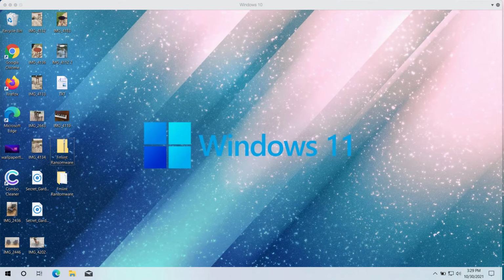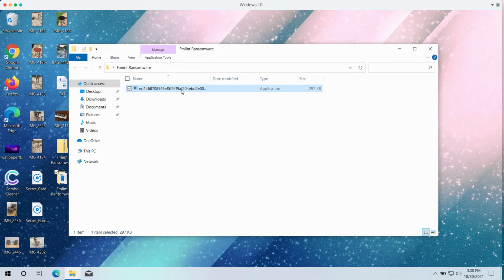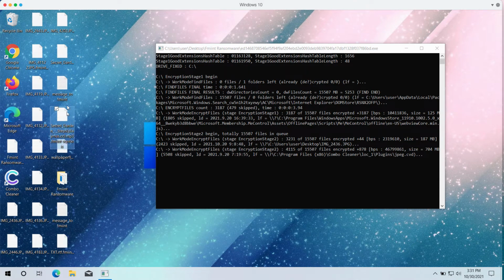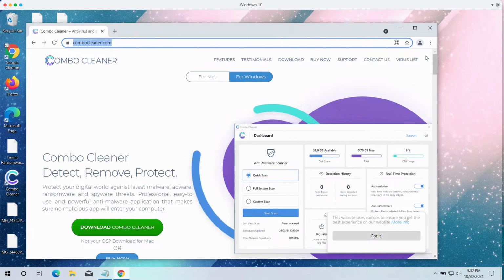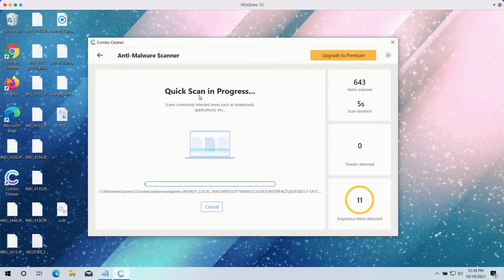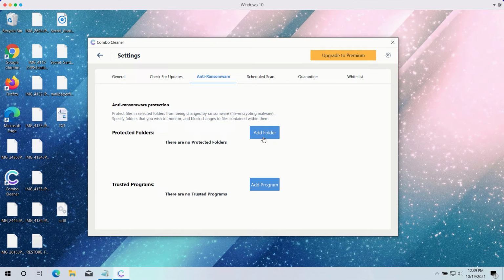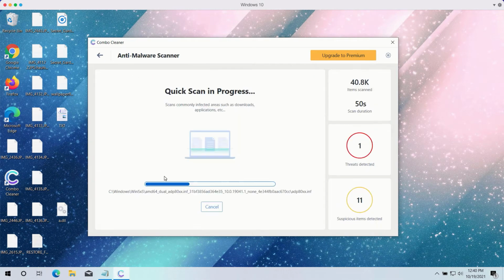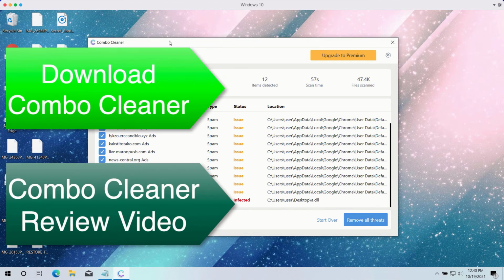Fmiint ransomware removal. How to recover .Fmiint files?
Fmiint is a ransomware-type threat that encrypts the data on the vulnerable computer. Upon encryption, it adds a special .Fmiint extension and tells its victims to pay the ransom. However, there is no guarantee that the files will be restored. Remove this ransomware with the help of Combo Cleaner Antivirus or, optionally, follow the manual guidelines set forth in the video.